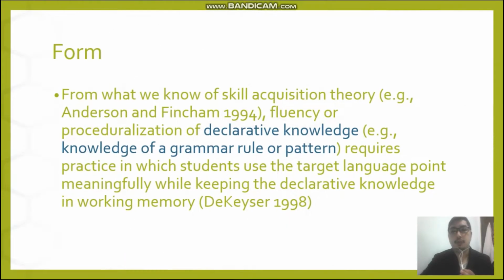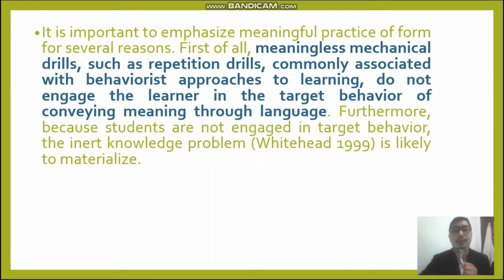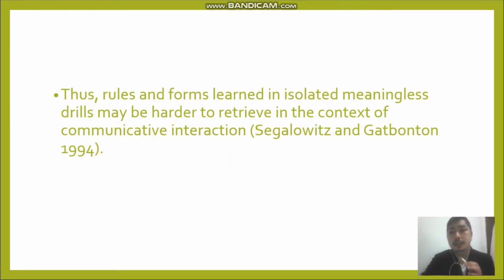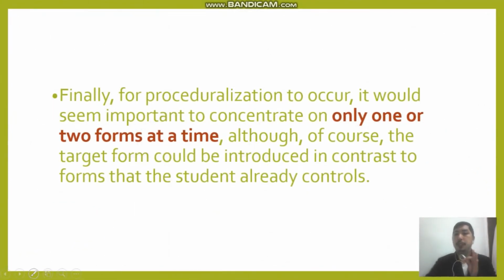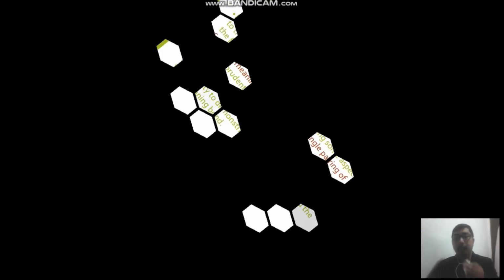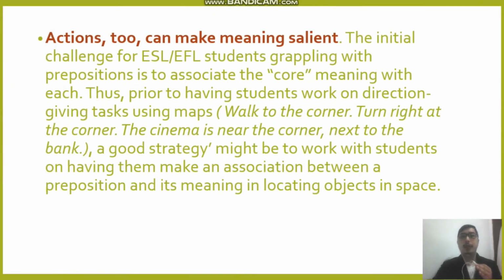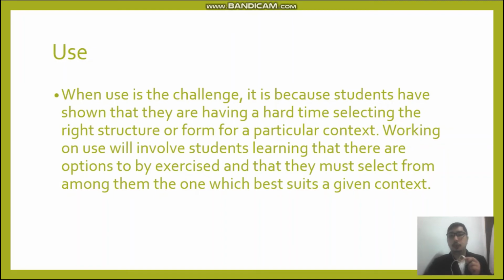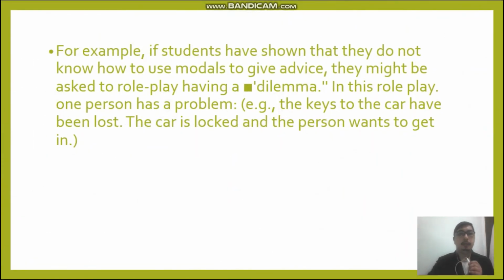FORM, MEANING AND USE TEACHING AND ASSESSMENT OF GRAMMAR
Teaching and Assessment of Grammar (Form, Meaning and Use)